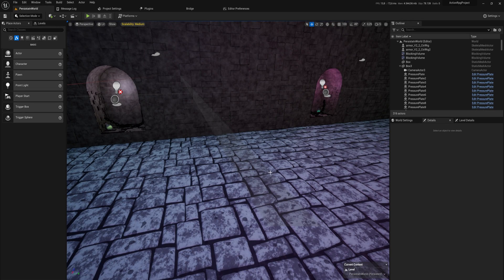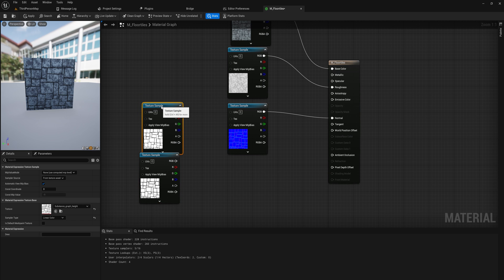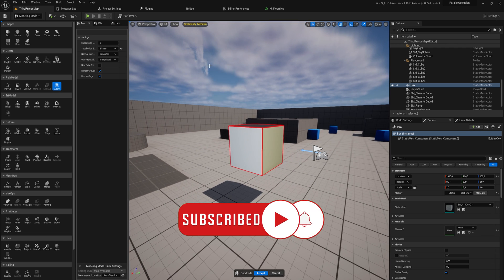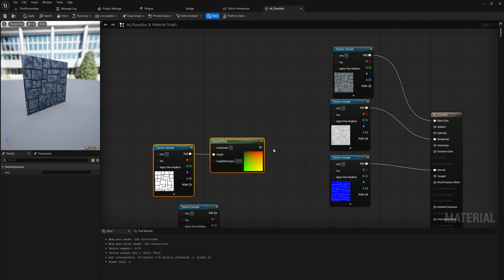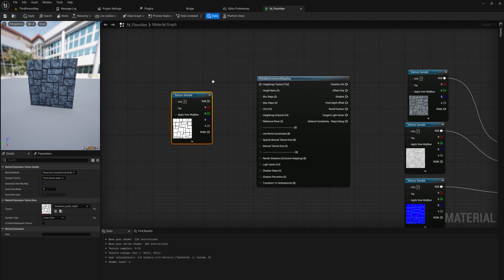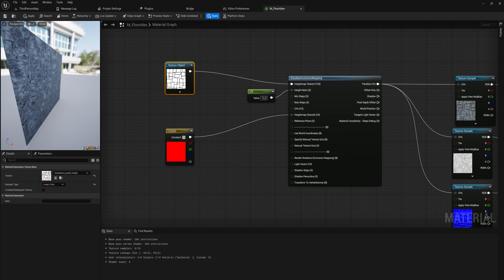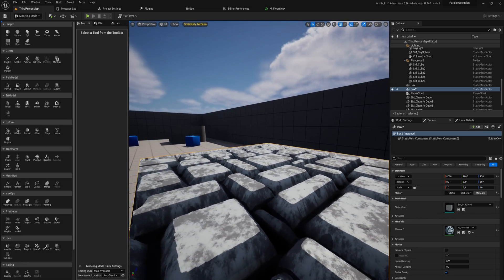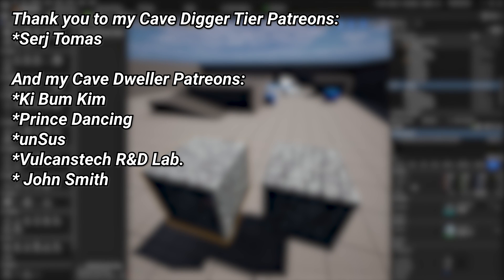Paralex Occlusion and Bump Offset Materials in Unreal Engine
While unreal is working on fixing up nanite tessellation, you need some other ways to fake depth on your materials, and these 2 ways are actually more performant in most cases and look almost as good!